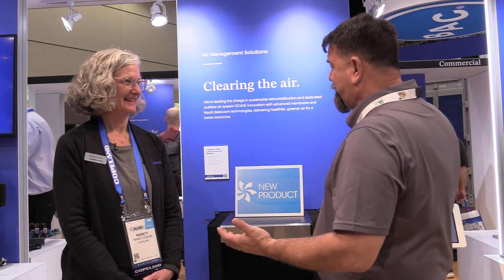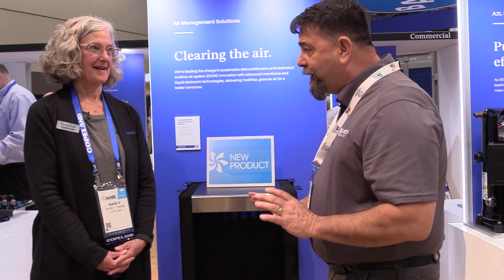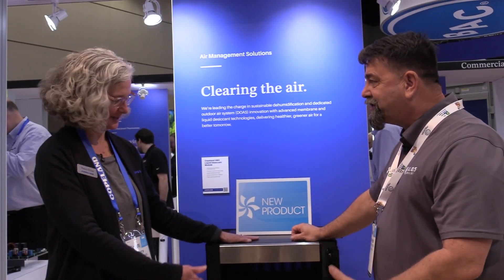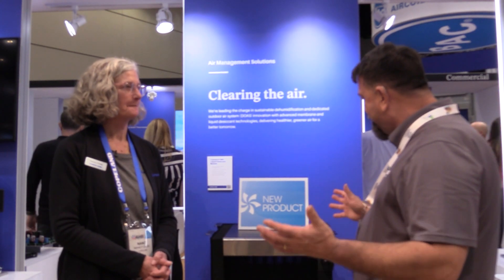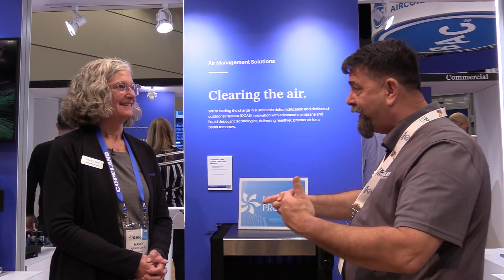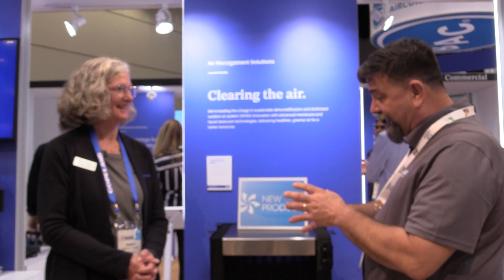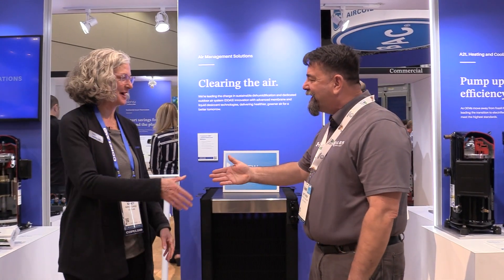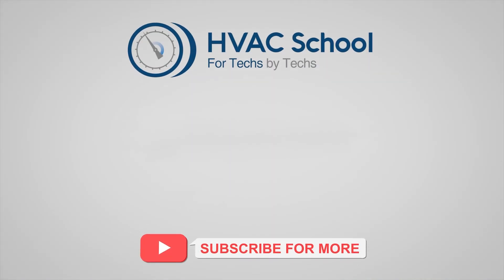Copeland's Revolutionary Liquid Desiccant Technology | HVAC School at AHR 2025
In this exclusive AHR 2025 coverage, Matthew Taylor sits down with Nancy Chase from Copeland to explore Copeland's Revolutionary Liquid Desiccant Technology. It is their ground breaking HMX™ Liquid Desiccant Module. Unlike traditional solid desiccant wheels, this innovative system uses liquid desiccant technology separated from the airstream by a specialized membrane.

Learn how this maintenance-free system:

Eliminates moving parts (no wheels, belts, or chains)
Prevents contamination with a highly engineered membrane barrier
Achieves a potential 15-year lifespan with no cleaning required
Uses water circuits (60°F cold side/140°F hot side) for regeneration
Can utilize waste heat for improved efficiency
Allows for modular installation to fit your specific needs

Nancy explains how this closed-loop system maintains consistent performance while allowing the rest of your HVAC system to focus on sensible cooling, potentially delivering significant energy savings. If you're looking to revolutionize your dehumidification approach, this video is a must-watch!